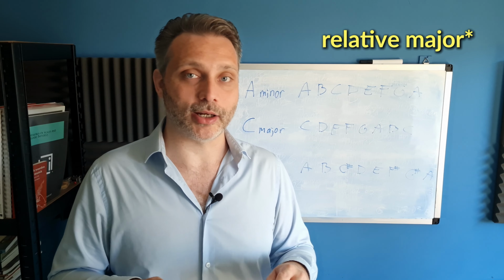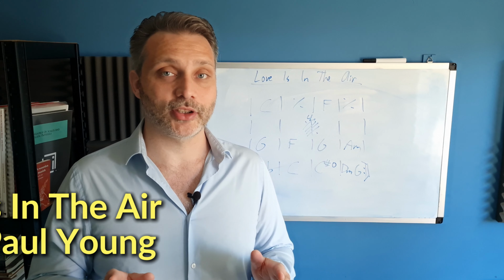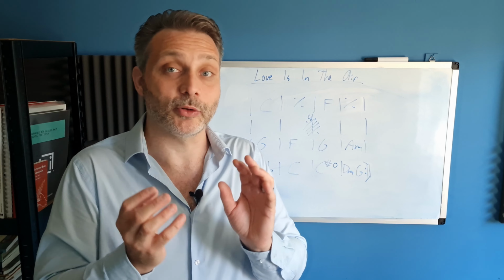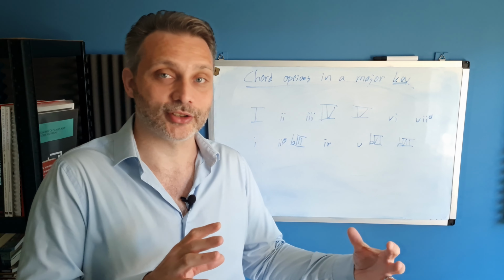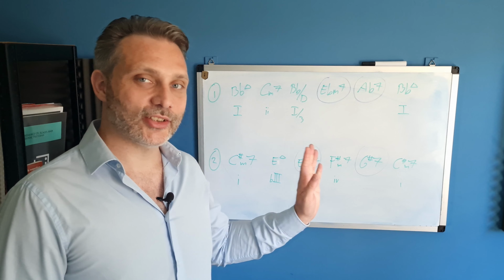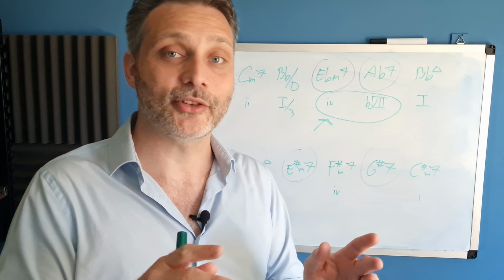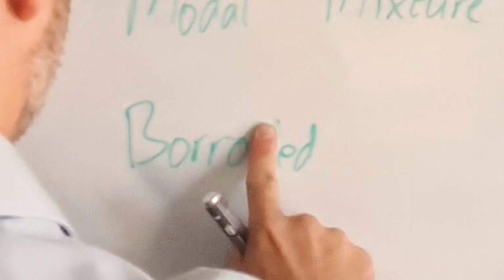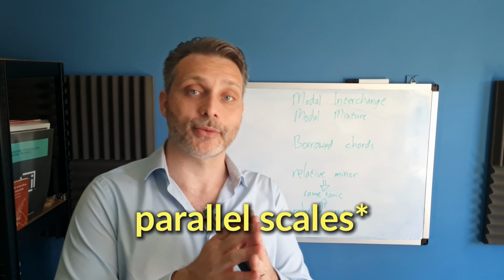Professor EXPOSES Modal Interchange SECRETS You Never Knew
Music follows a strict set of rules… Is what you might believe if you’ve only learned the basics. Truth is, there are no rules. Musictheory only aims to describe what the music is doing, but when you’re making music, you’re free to do whatever, and people sometimes come up with some weird ideas. You might’ve improvised or composed some strange things as well, and this video might just help you understand why it’s not all that odd.

00:00 Intro
00:23 Explanation
04:13 Practice - Song 1
06:03 Practice - Song 2
12:54 Practice - Song 3
15:36 Assignments - Calculation
15:55 Assignments - Ear Training
16:37 Assignments - Numbersinging
18:13 Assignments - Instrumental
19:07 Assignments - Composition
19:29 Answers - Calculation
20:20 Answers - Ear Training
22:04 Share your compositions!
22:23 Recap
22:40 Ending
23:08 Endcard

Apple products automatically have Garageband, which is fine